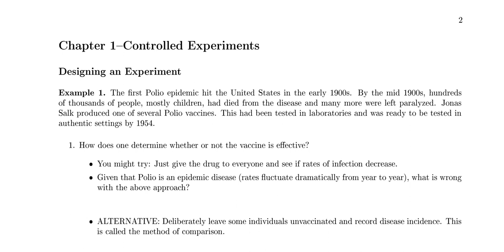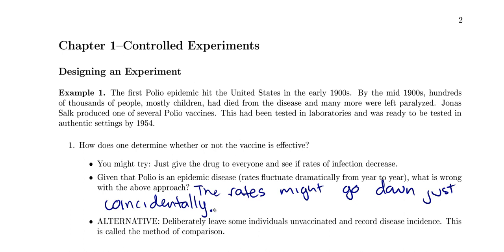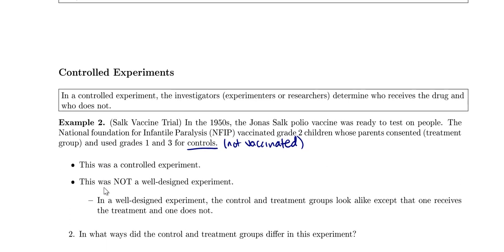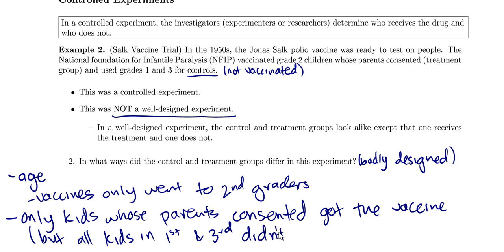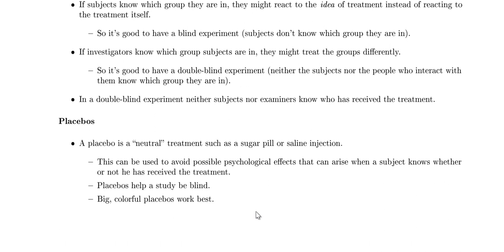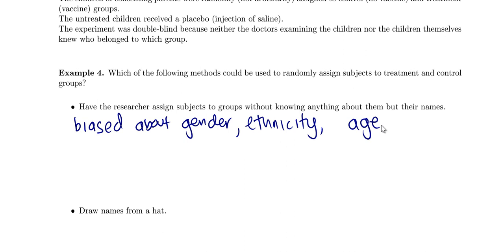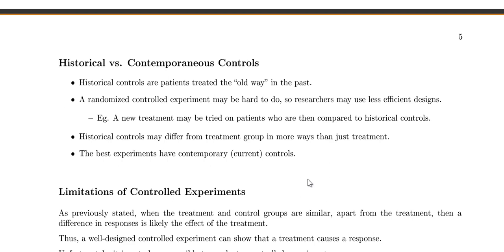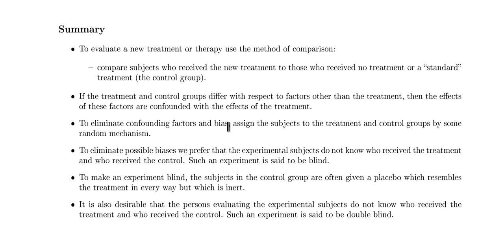STAT 1040 -- Ch 1 Controlled Experiments Revised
Statistical Videos, controlled experiments, treatment, control group, treatment group, historical control, contemporary control, cross sectional, longitudinal, placebo, double blind